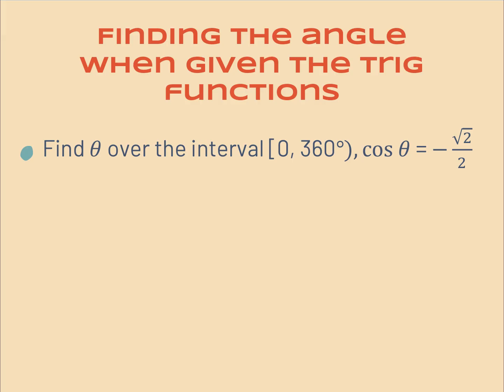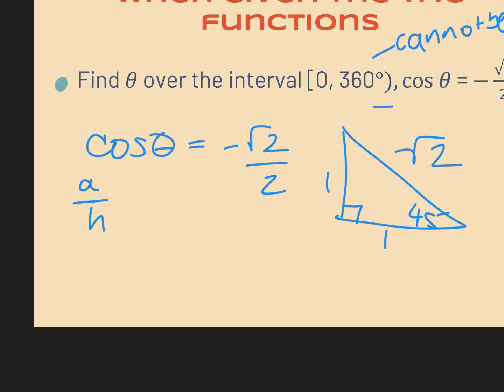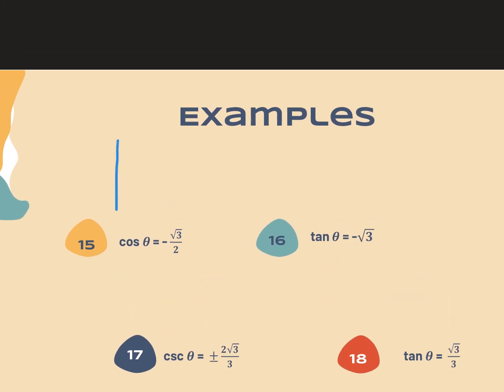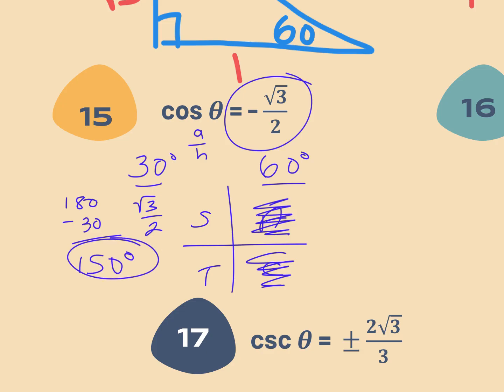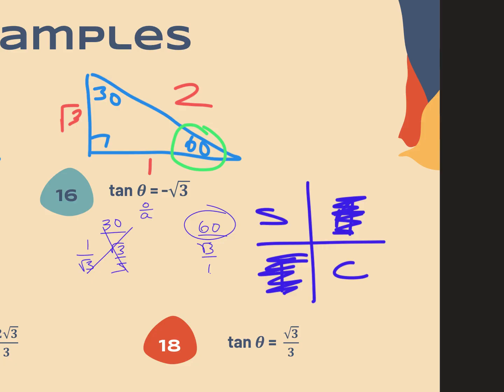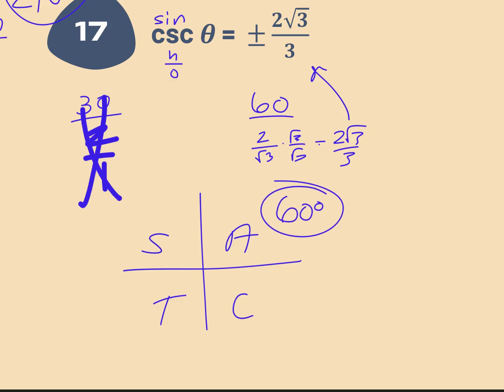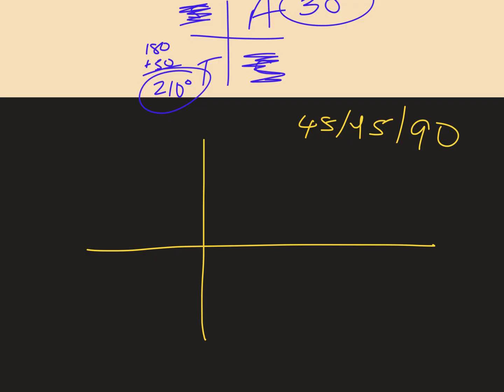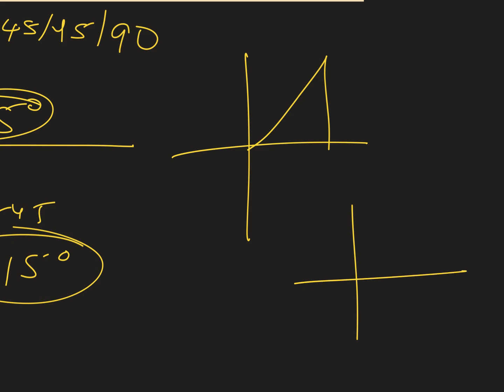03.14 Alg2H 5.3 Evaluating Trig functions Part 2